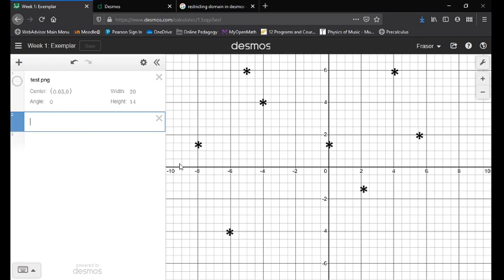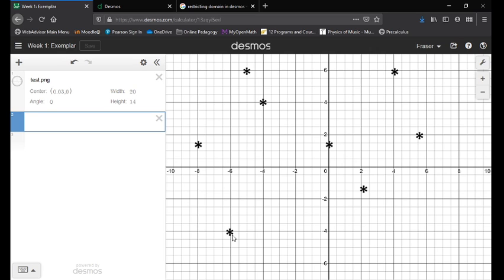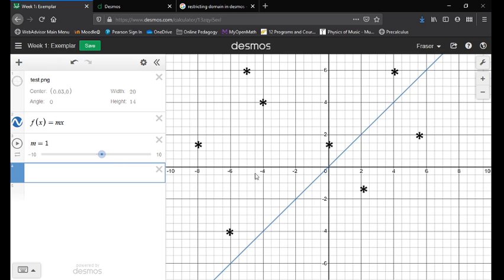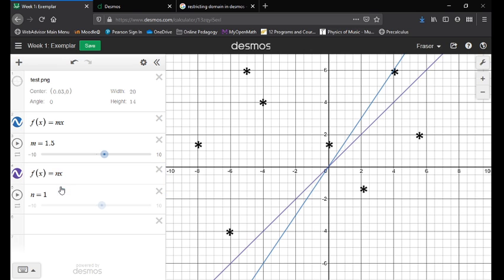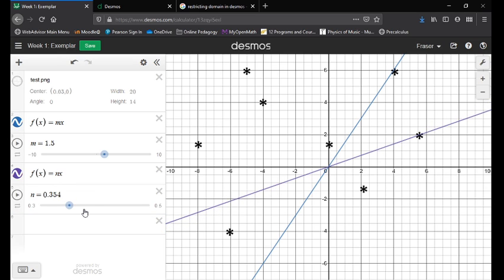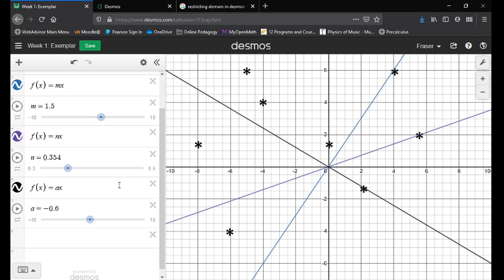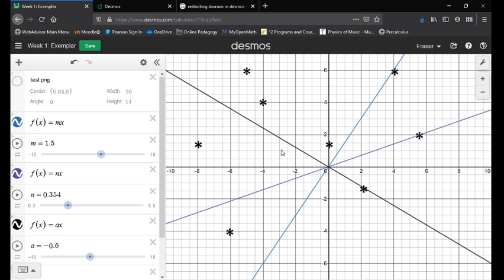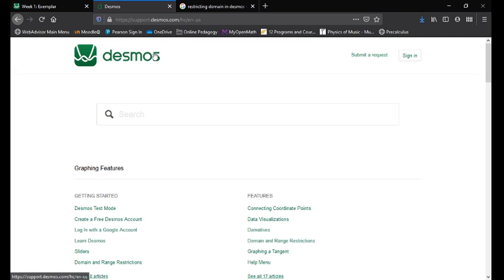Desmos Intro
Note: This was originally for a University Prep course using Moodle, so this may not be relevant depending on who's watching!